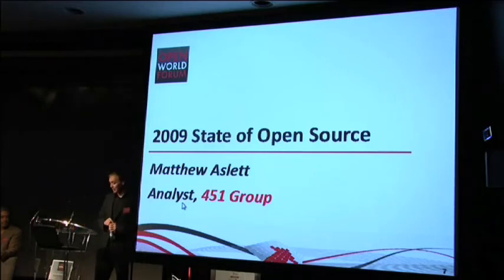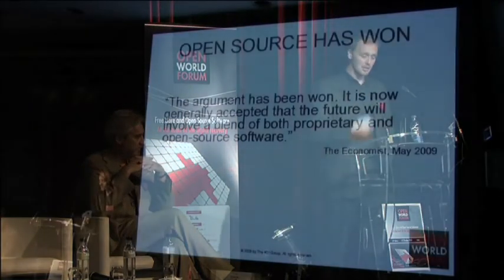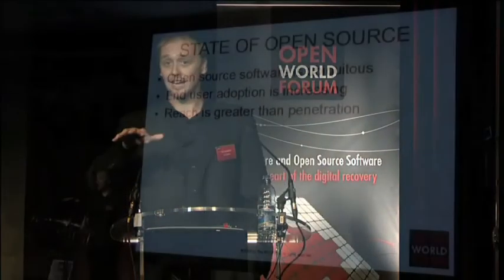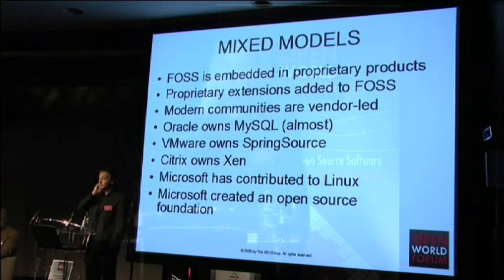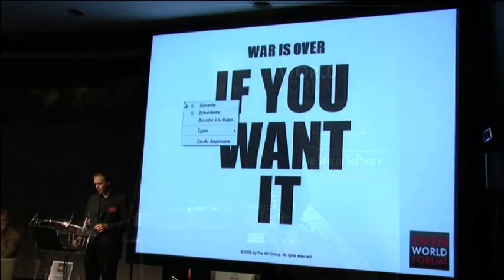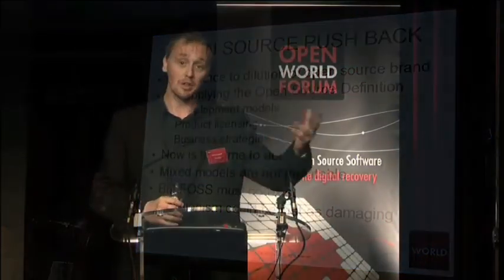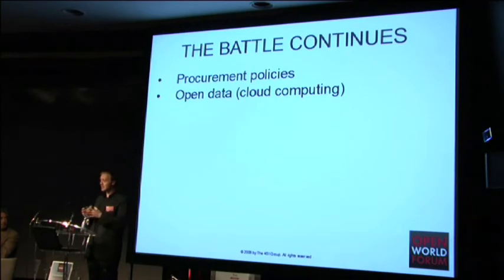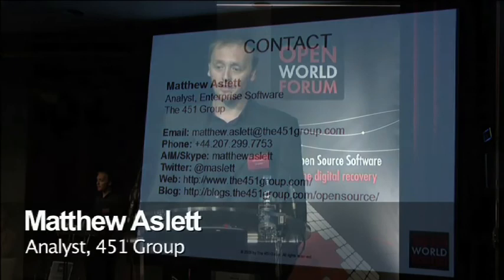Keynote - Matthew Aslett, 451 Group - The 2009 State of Open Source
Join Matthew Aslett, Analyst, 451 Group